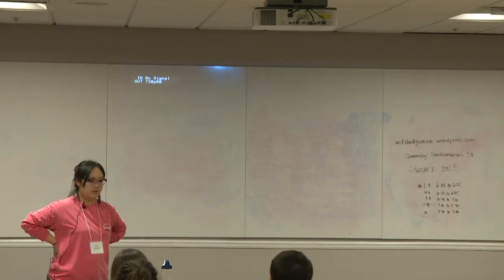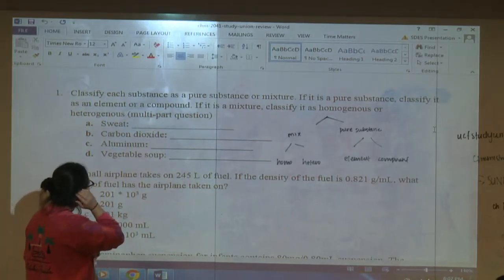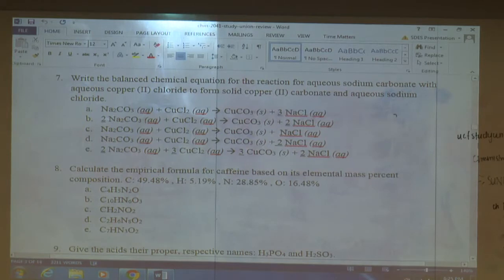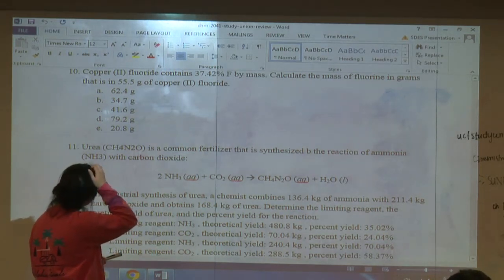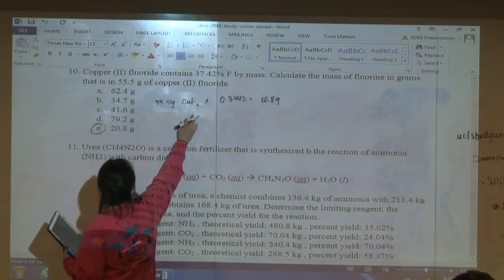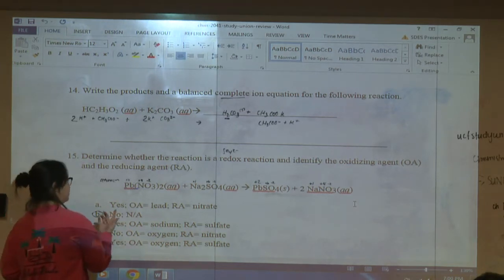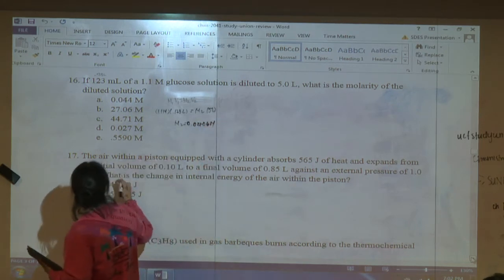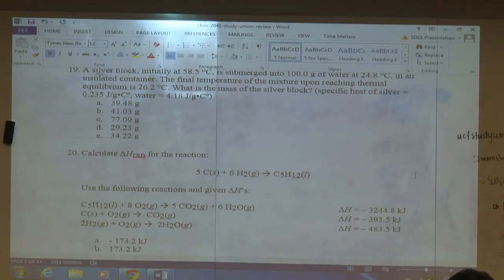Chemistry IB with Sunmi J.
Tell us how we did! Give us your feedback with this quick survey.